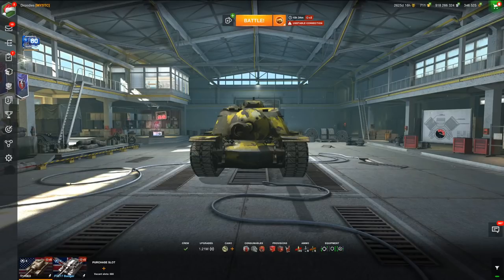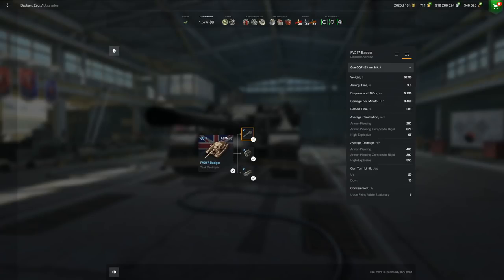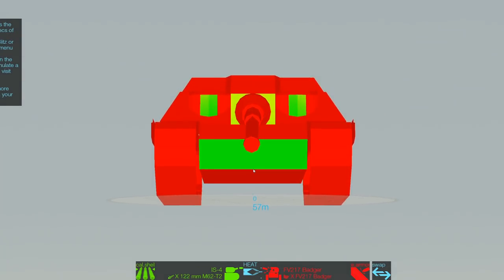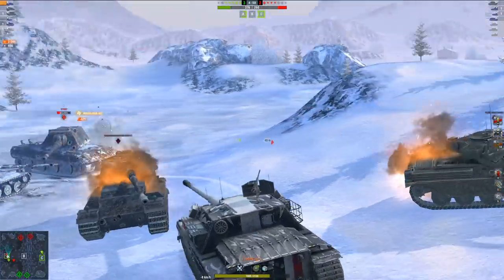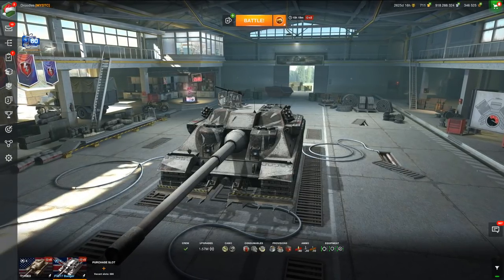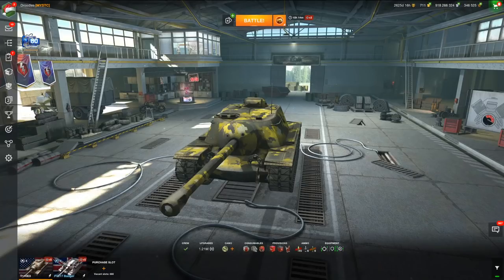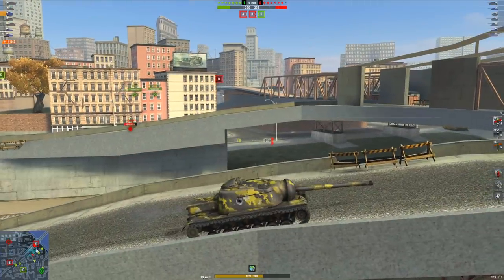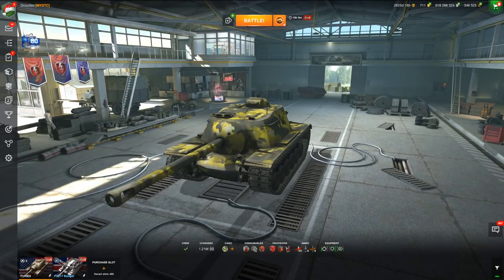WOTB | T110E3 vs BADGER! Battle of the HULL DOWN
In today's video ill be comparing the two strongest hull down tank destroyers in World of Tanks Blitz the T110E3 and Badger!